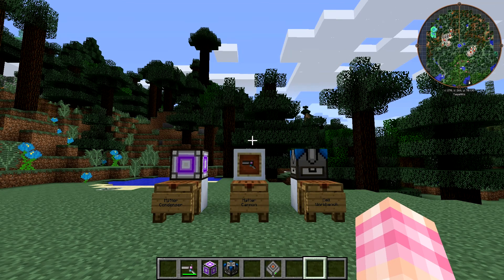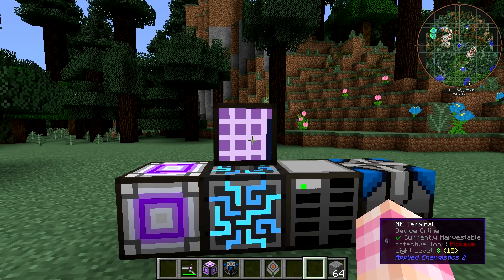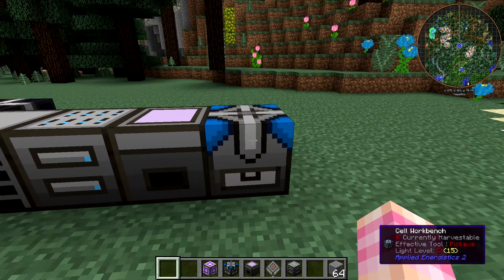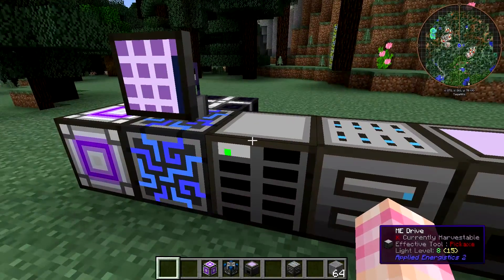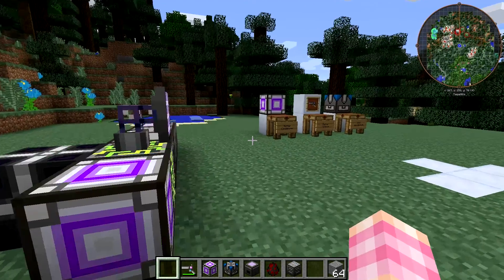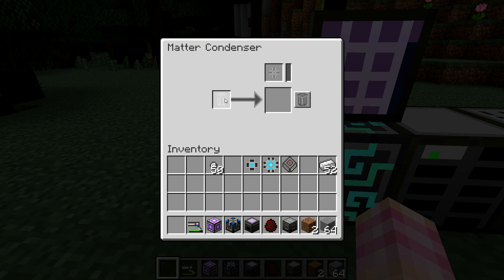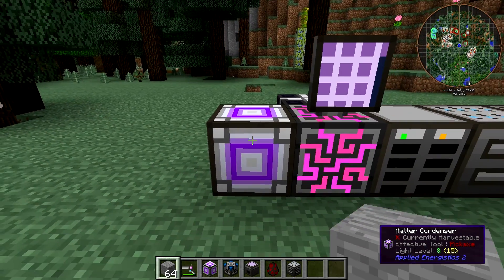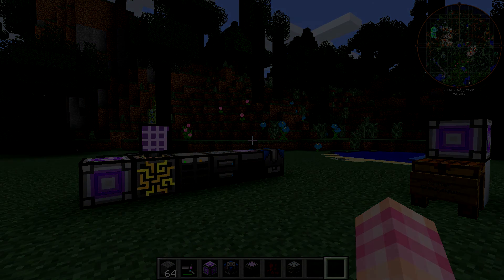Applied Energistics 2 Tutorial #13 - Matter Cannon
Handheld railgun? Yes please.

In this episode we take a look at the Matter Cannon, the handheld railgun from AE2. We also look at the Matter condenser, the device which makes the most well rounded ammo for the Cannon, and the Cell Workbench for partitioning the Cannon's internal storage.

In this series we'll be going through Applied Energistics 2, looking at everything you'll need to know to make use of this powerful mod. We'll begin with the simpler stuff before moving on to advanced topics. I am not an AE expert but I will try not to spread misinformation.

Thanks to my Patrons:
Haggle1996, Nathan Welty, Jason, Laura McCready, Waterlubber, Aralia Almendral-Todd, Fluffy Cloud